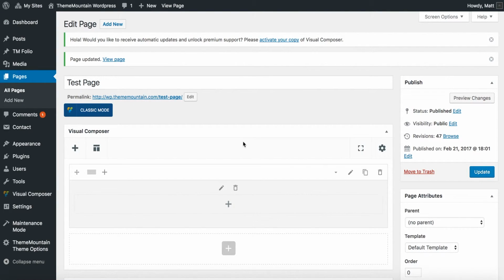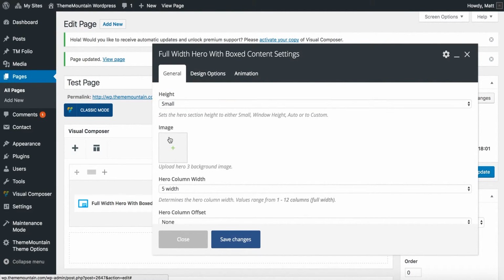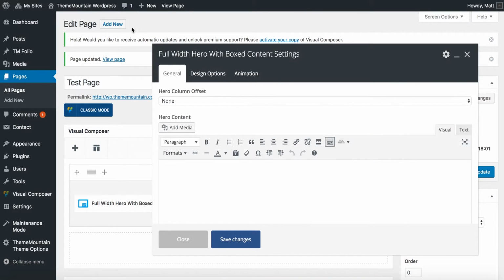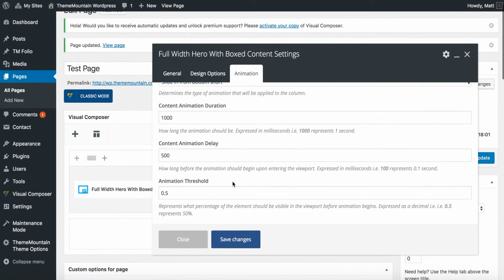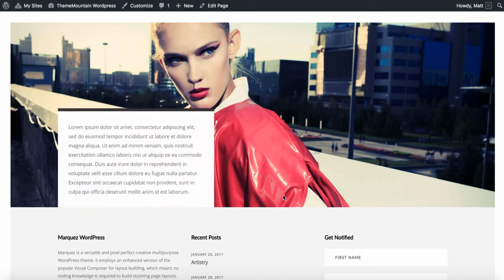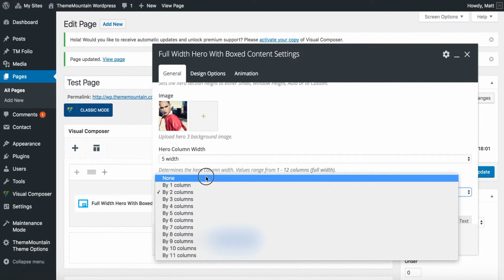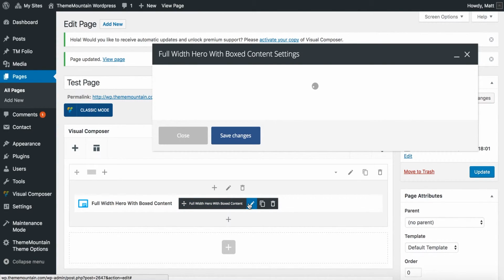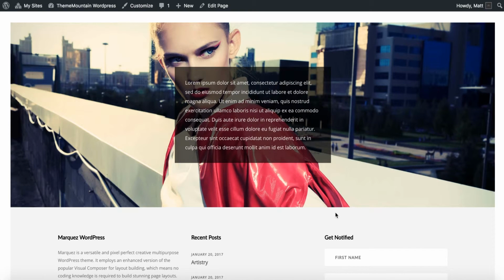Full Width Hero with Boxed Content - ThemeMountain WordPress